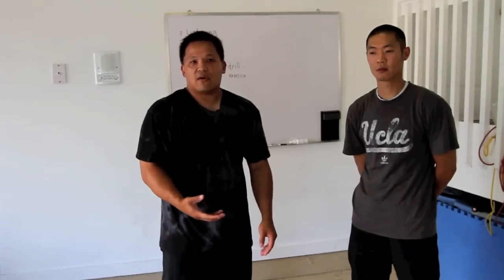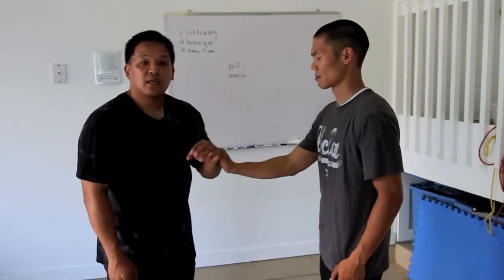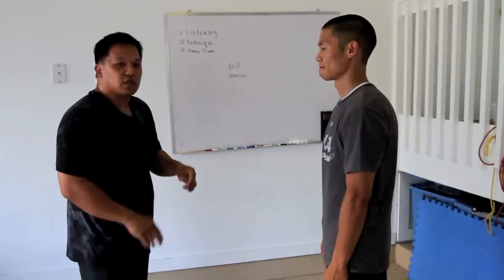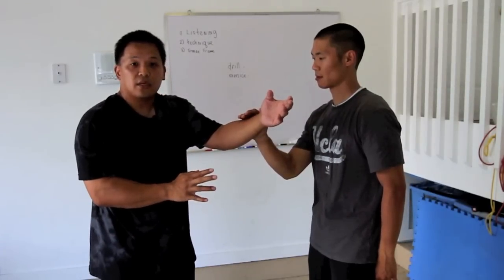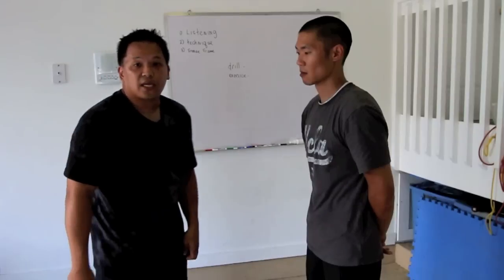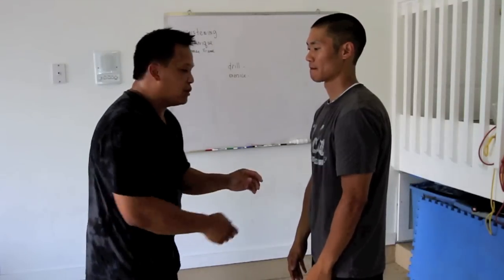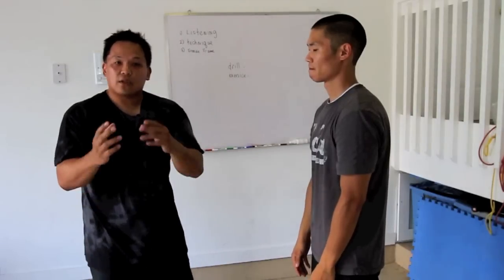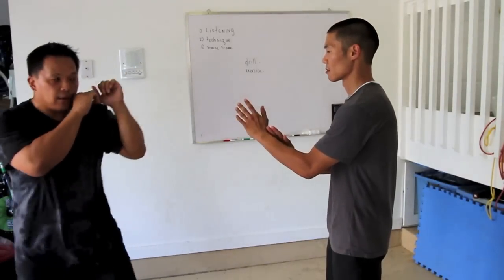Wing Chun: Multiple drills developing your Chi Sao skill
In this video I show you 3 basic drills to help you along your wing chun training.  The first drill I've called is the listening drill.  The simple concept behind the drill is simply to match the force and maintain that force.  So, whenever the initial touch occurs between you and your opponent, the main goal is keep it at that.   If its 5lbs, maintain that 5lbs whether going forward or backward or side to side.   One tip is that in this drill your learning how to stick, eventually you'll develop the skill to make people stick to you.  But for now, learn the basics of feeling your opponents force.  Also, while its good to stay within the triangle it is possible to go outside of it for this particular drill.

Drill #2 is technique blocking.  Some what on the opposite end of the first drill, this time you want to spend the time and effort applying techniques such as your tan, bong, lop, fok, etc, etc.  Knowing how to use these techniques are a must in developing your wing chun skills.  Also keep in mind that the the same concept of matching the force and maintaining it is also recommended so that you can feel where your opponent is going.

Drill #3 Freeze frame - The main idea is block after the attack, giving both attacker and blocker time to see lines of blocking and attacking.  Often times in a haste to block, you may have blocked the attacked but at what cost?  Blocking means putting yourself in a great position to shot back at your opponent, and not giving him another opportunity to hit you.  With out learning how to develop this, proper distance and positioning won't be developed.

All these levels  I'm showing are being performed at level 1, you can modify and adjust the difficulty of these drills once these basic drills are mastered.